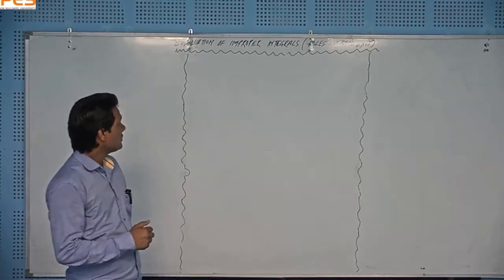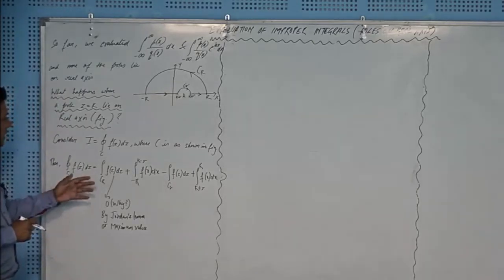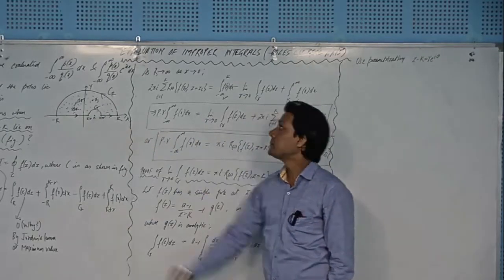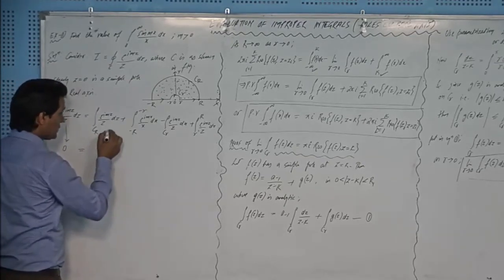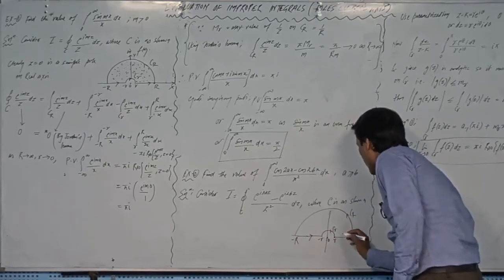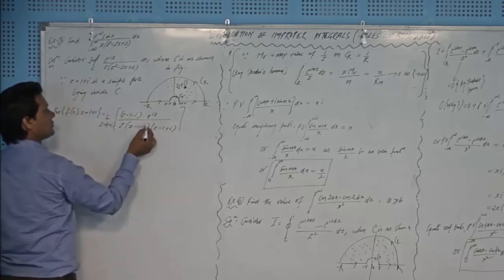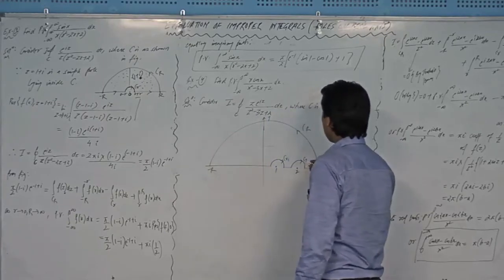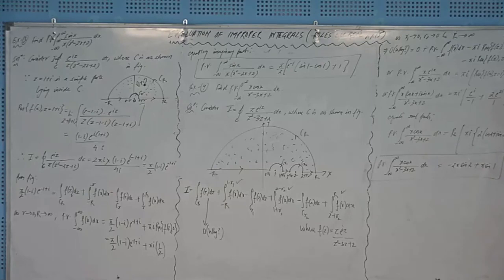COMPLEX ANALYSIS|| Evaluation of Improper Integral with poles on real axis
This video explains the application of Cauchy's Residue theorem in evaluating the improper integral for the case when poles of the integrand lie on real axis.